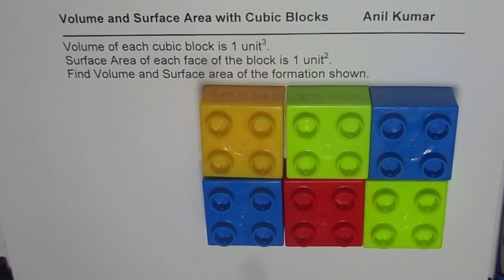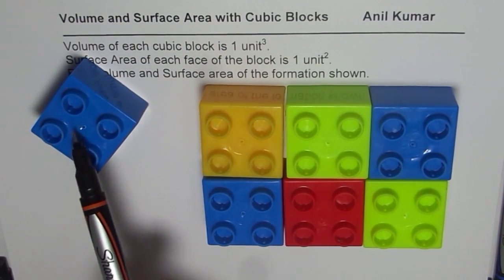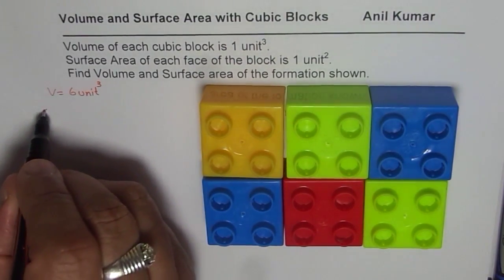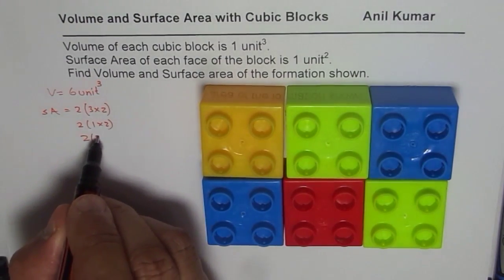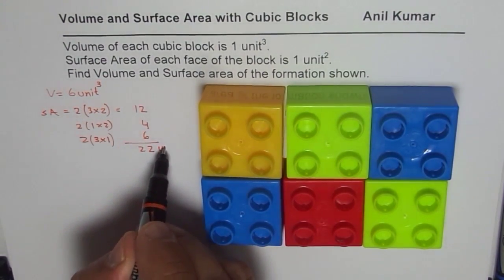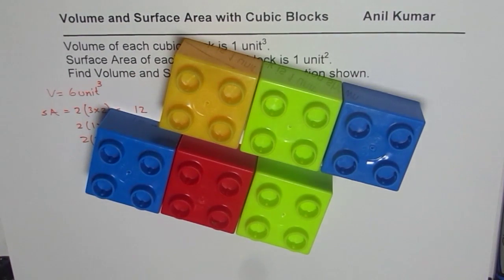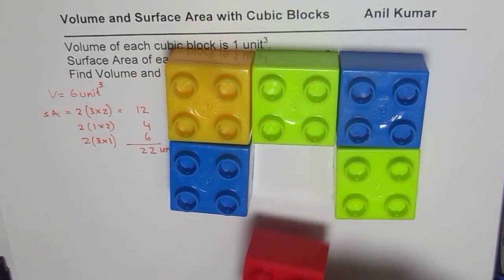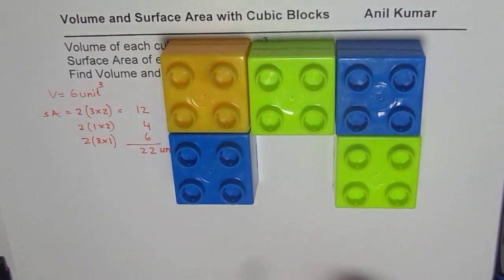Explore Change in Surface Area for Blocks Removed or Rearranged